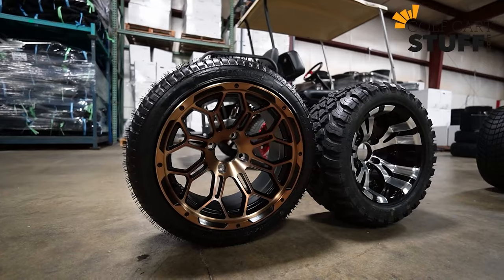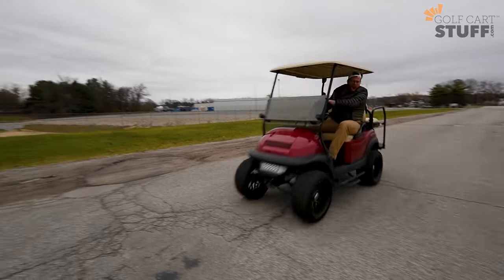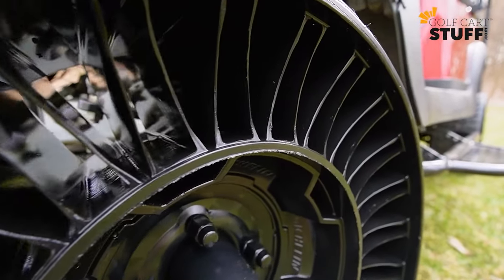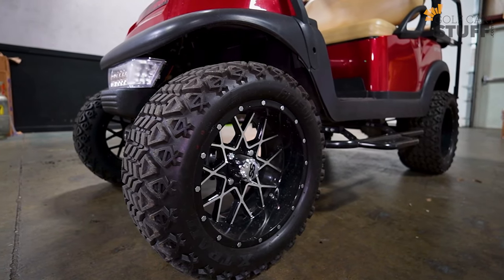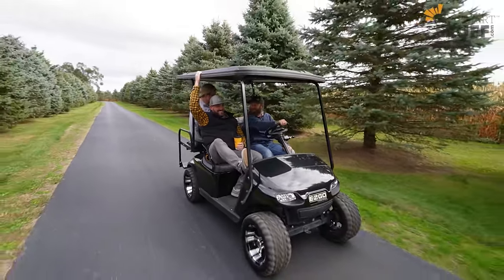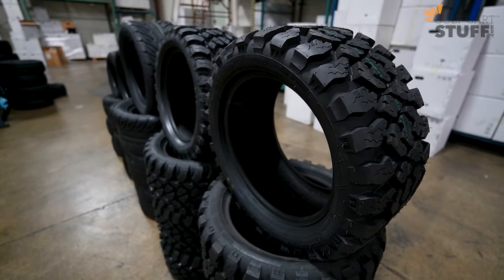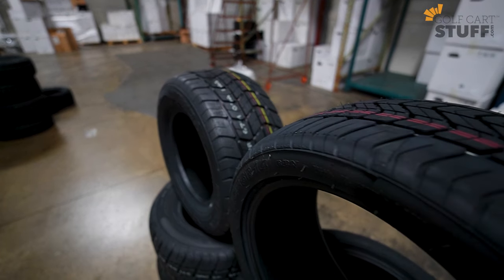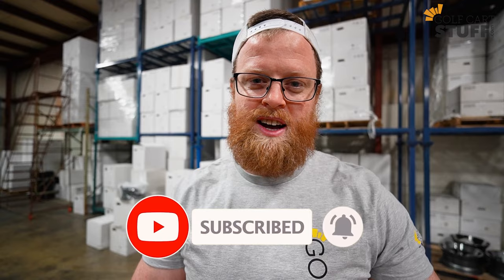Why you need THESE golf cart tires! (Steel-Belted Radial Tires)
Today in the shop we go over the future of golf cart tires. The golf cart industry is evolving quickly and we go over what we predict the future of golf cart tires is going to look like. Whether you have a Club Car golf cart, EZGO golf cart, or Yamaha golf cart, this information will be relevant for you. Golf cart tires are beginning to change to keep up with all of the changes the actual golf carts themselves are going through.

Wanda 205/50-R10 DOT Approved Steel Belted Radial Golf Cart Tires - 18" tall tires for 10" wheels

Wanda 205/65-R10 DOT Approved Steel Belted Radial Golf Cart Tires - 20" tall tires for 10" wheels

Wanda 215/40-R12 DOT Approved Steel Belted Radial Golf Cart Tires - 18.75" tall tires for 12" wheels

Wanda 215/50-R12 DOT Approved Steel Belted Radial Golf Cart Tires - 20" tall tires for 12 wheels

Wanda 215/35-R14 DOT Approved Steel Belted Radial Golf Cart Tires - 20.5" tall tires for 14 wheels

GTW Fusion GTR Steel Belted Radial Street/Turf Golf Cart Tires for 12", 14" and 15" Golf Cart Wheels

Sierra Rover Steel Belted Radial Off-Road Golf Cart Tires for 12" and 14" Golf Cart Wheels

GTW Nomad Steel Belted Radial Off-Road Golf Cart Tires for 12", 14" and 15" Golf Cart Wheels